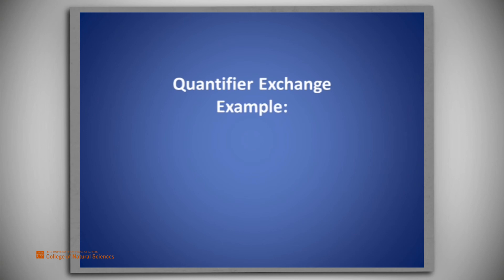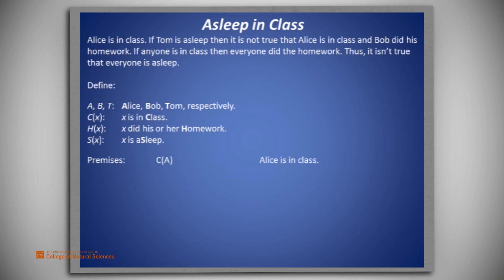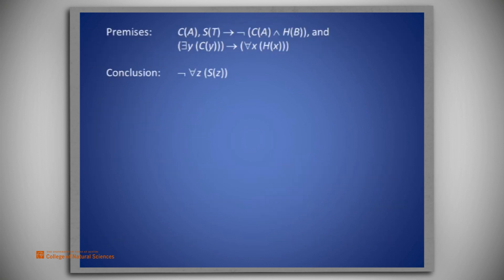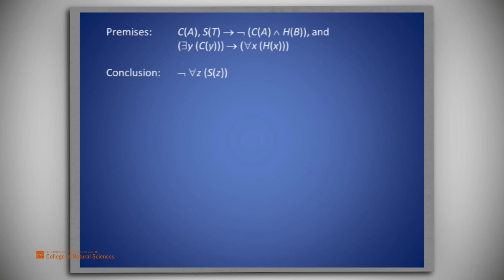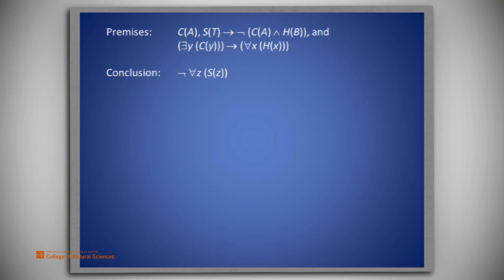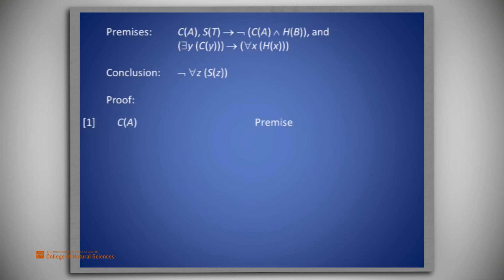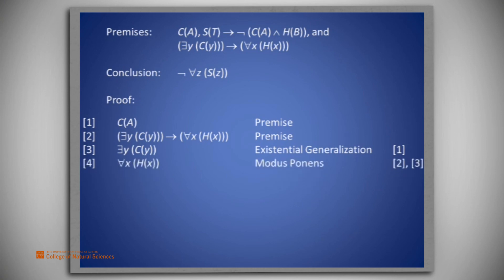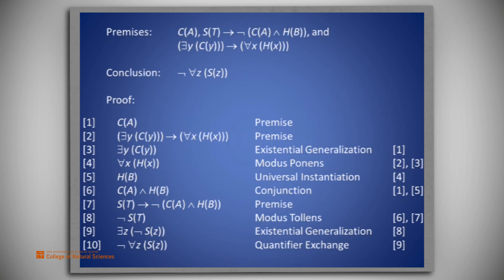Predicate Logic Proof Example 7: Using Quantifier Exchange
An example of a predicate logic proof that illustrates the use of Quantifier to "push a not through a quantifier", thus changing an Existential to a Universal, or vice versa.